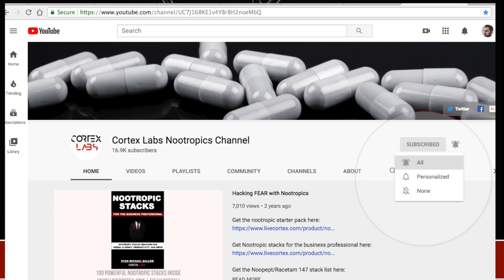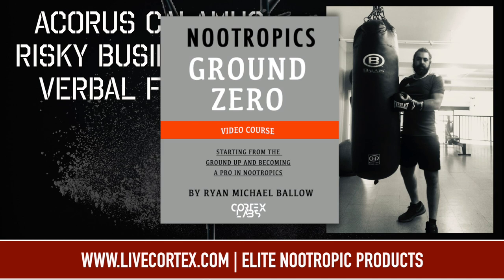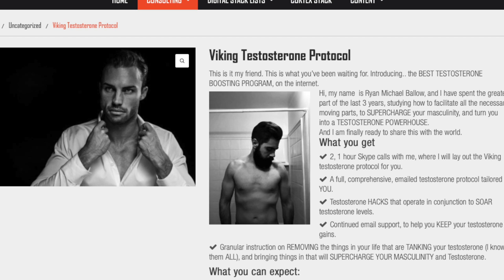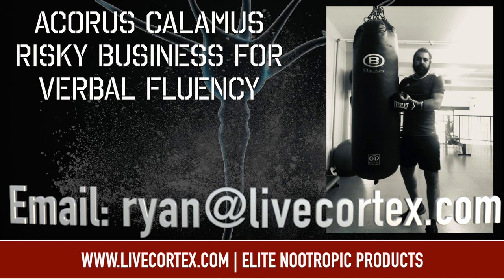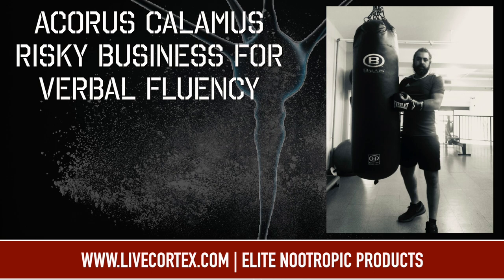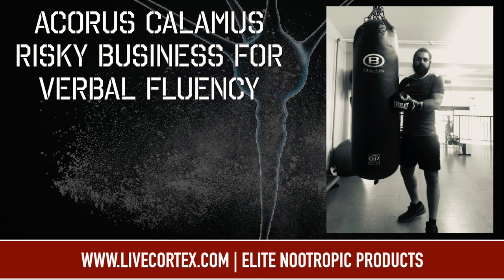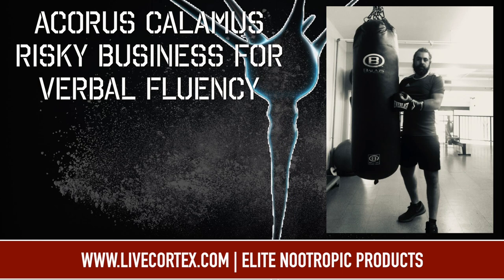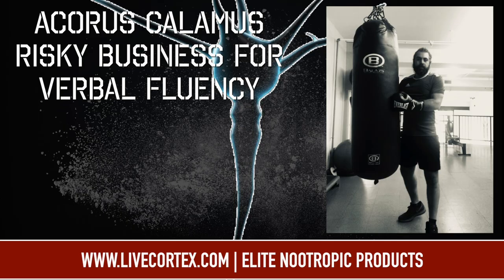Verbal Fluency RISKY BUSINESS: Acorus Calamus